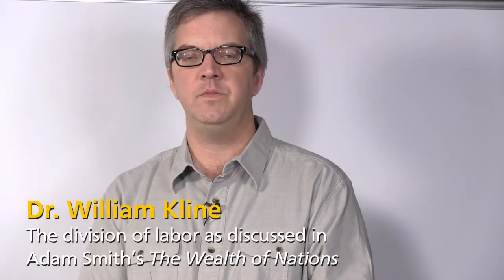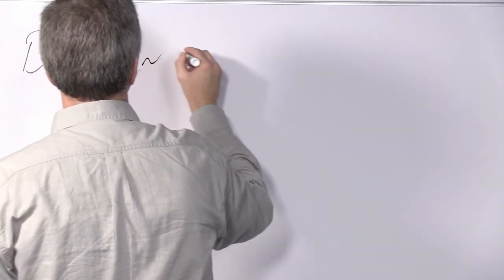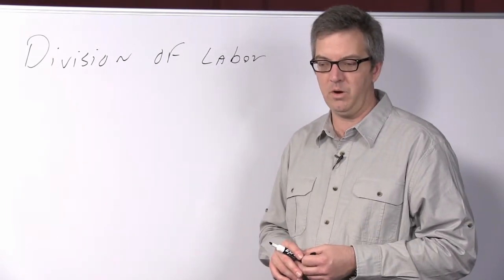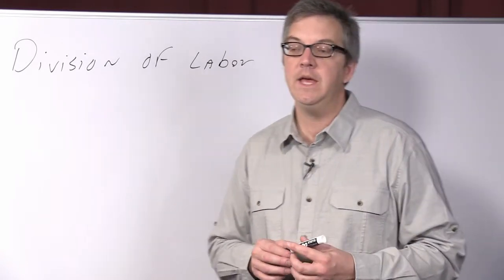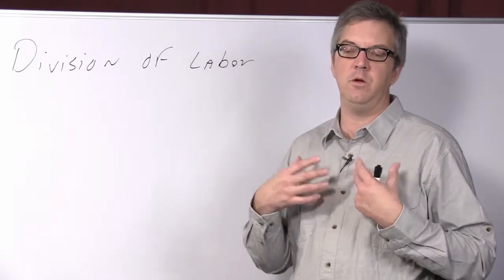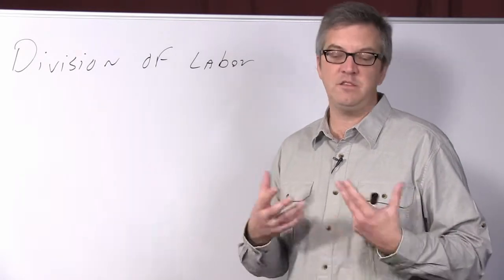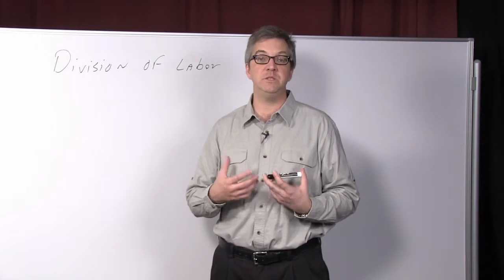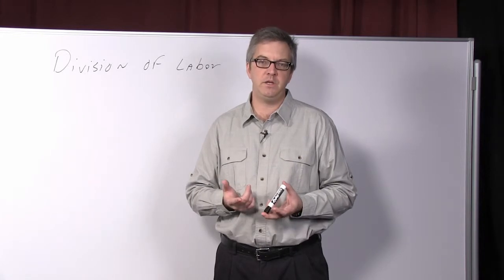The Division of Labor | Guest Speaker: Dr. William Kline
Dr. William Kline (University of Illinois Springfield) outlines Adam Smith's discussion of the division of labor from Chapters 1 and 3 of "The Wealth of Nations."